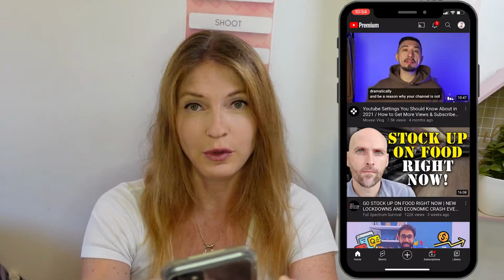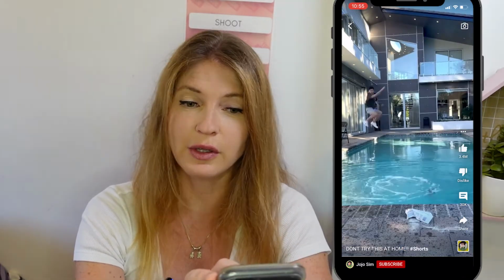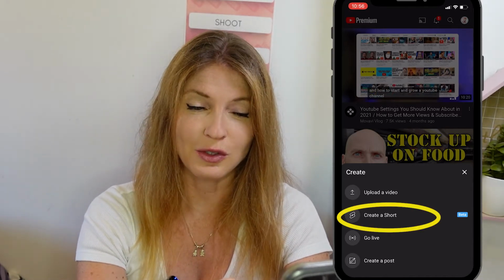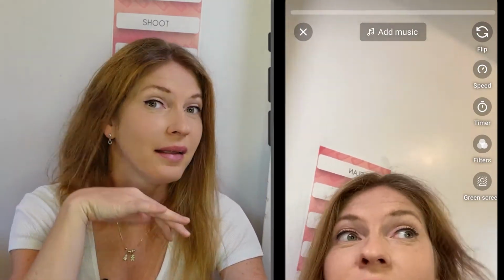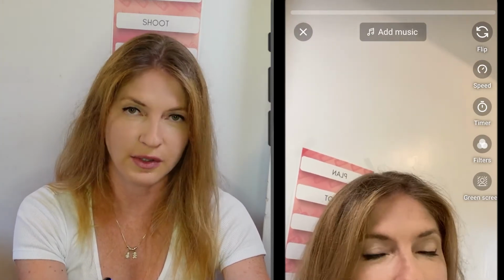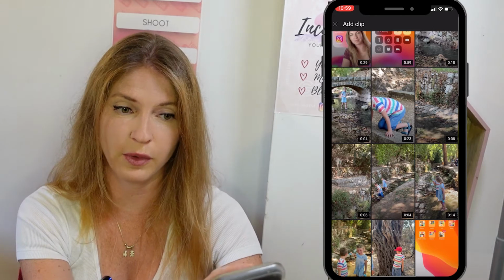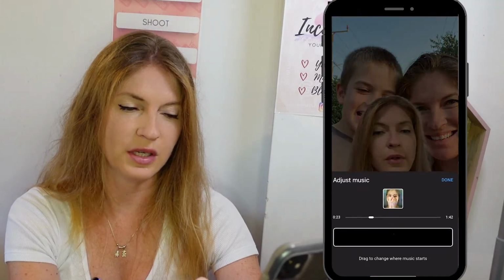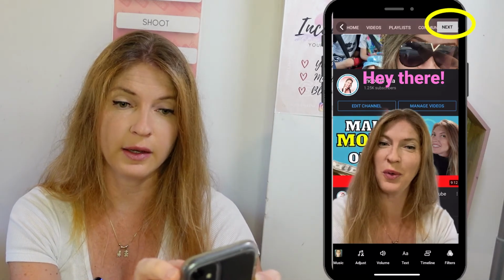How To Make YouTube Shorts Video on Your Phone [Using YouTube Shorts App Beta]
YouTube shorts can be a great way to get more exposure, views, and subscribers to your channel. In this video, I will show you how to make a shorts video on your phone using the YouTube shorts app beta.

Chapters:
0:00 Intro
0:24 YouTube shorts app beta explained
1:20 How to make YouTube shorts video on your phone
 3:33 How to edit Youtube shorts video on your phone
4:26 How to publish Youtube shorts video using your phone

Credits:
Orange Video by Squirrel_photos from Pixabay

"How to Make a YouTube Short - Complete Beginner Guide" by vidIQ